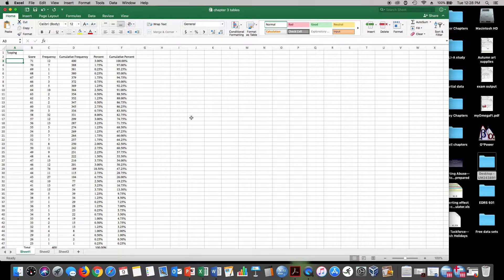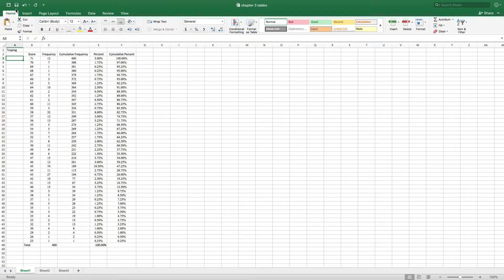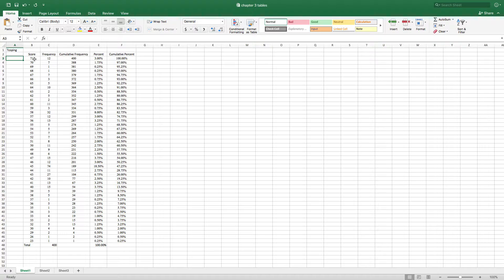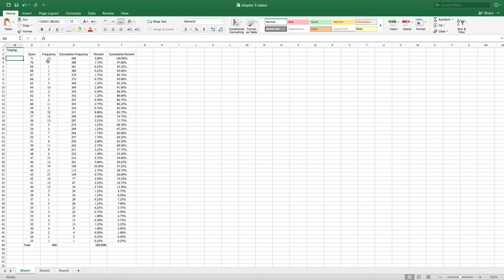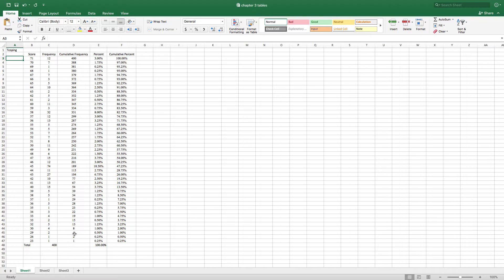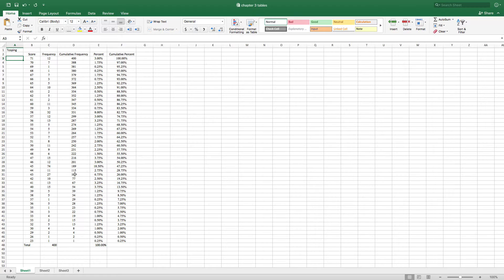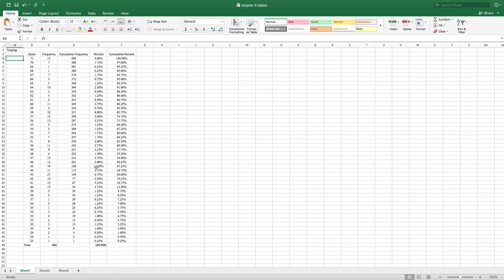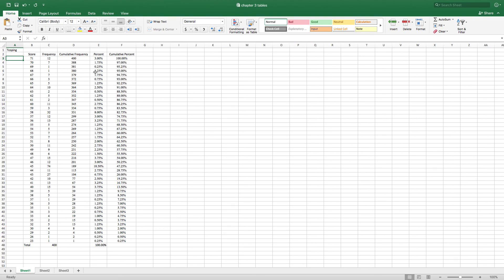Understanding a Frequency Distribution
A video tutorial reviewing frequency tables and their elements.